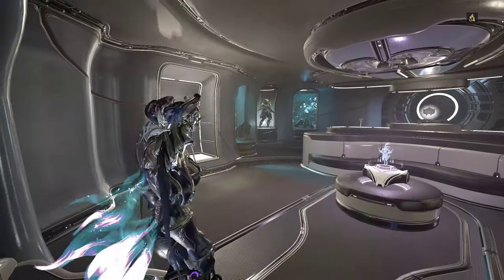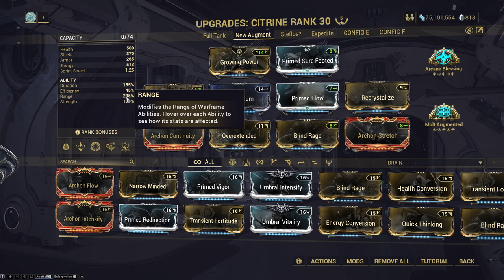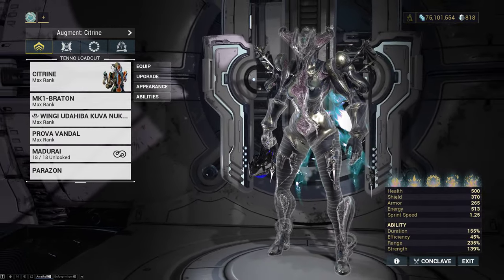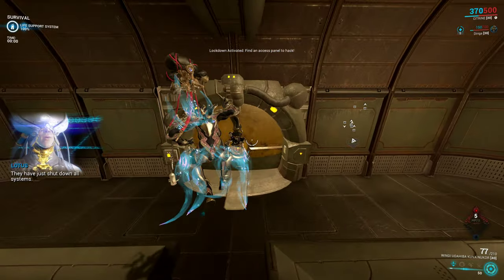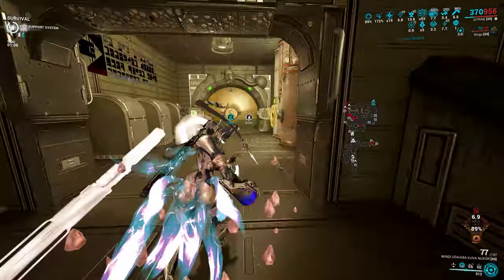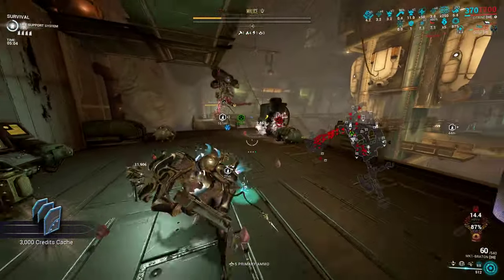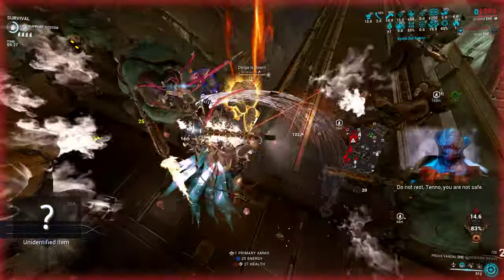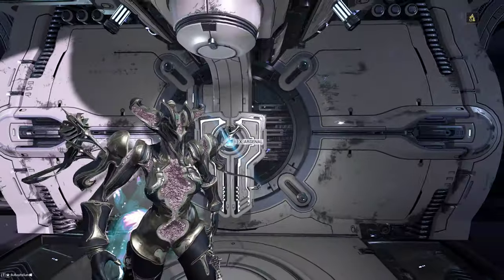CITRINE INFINITE RED CRITS: Recrystallization Augment | Dante Unbound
Ever wanted to use a complete Citrine without Helminth?
Ever wondered what her 4 feels like if it wasn't clunky?
Recrystallization skyrockets her 4's potential.
Now you can get infinite red crits, forever!

0:00 Intro & Context (150+ KPM)
0:22 Why This Augment is Good
0:38 Citrine Build & High Range
0:50 Recrystallize Mechanics
1:55 Why High Range?
2:14 Crystal Duration Reset
3:20 Blind Rage + Primed Flow Because No Recast
3:48 Weapon Options: Prova Vandal | Kuva Nukor | Mk1-Braton

5:22 Grineer Steel Path Survival Showcase
5:46 Fractured Blast Massive Hitbox
6:10 Prismatic Gem Massive Radius
6:59 Helminth Discussion vs Helminth-less
7:56 Range Discussion: 190 vs 235?
8:30 Recasted Crystallize Finally
9:35 Prova Vandal Example
9:56 Mk1-Braton Example
10:30 Acolyte
11:26 Summary & Build Review
13:00 Outro